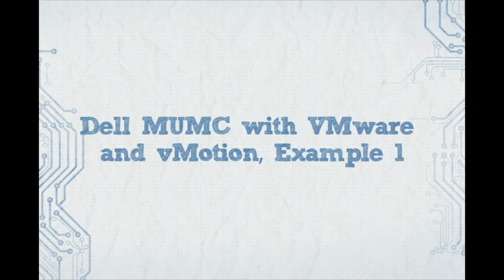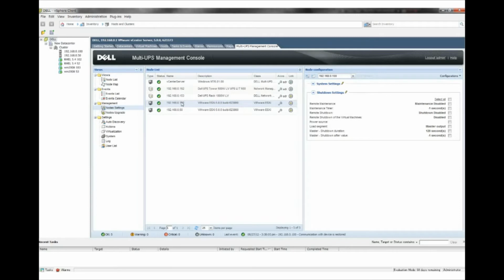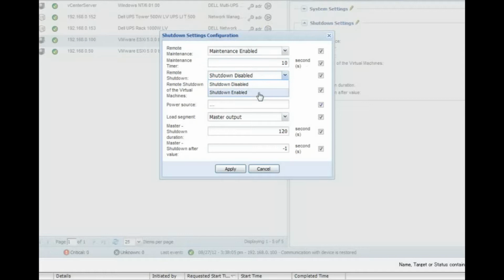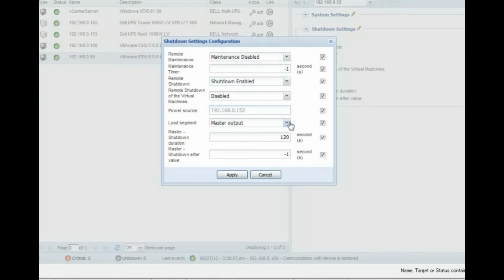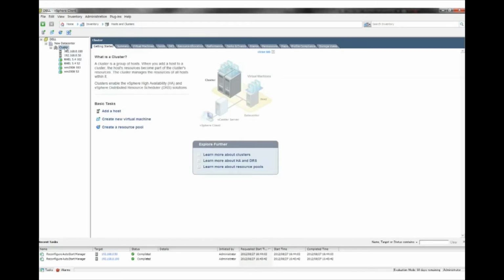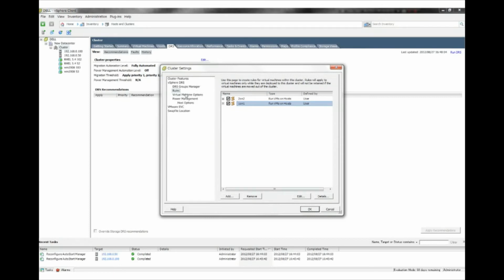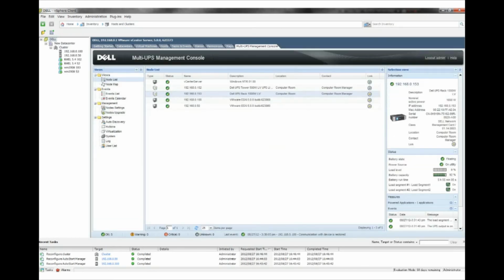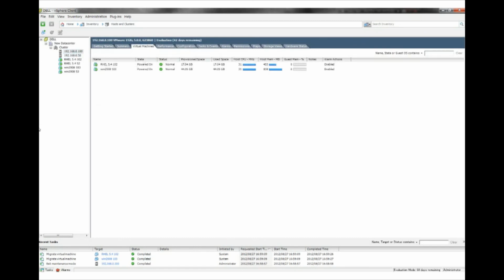Dell MUMC with VMware & vMotion, Example 1